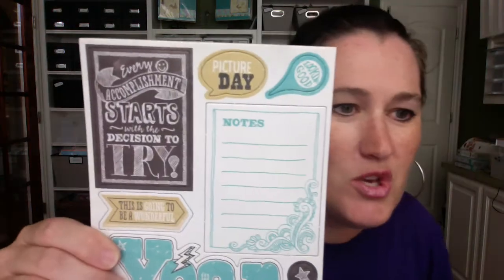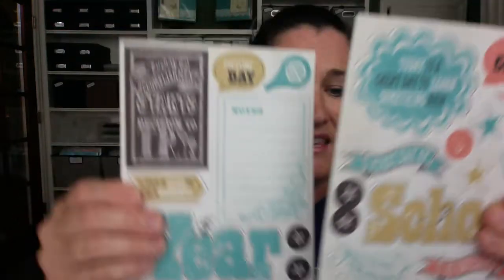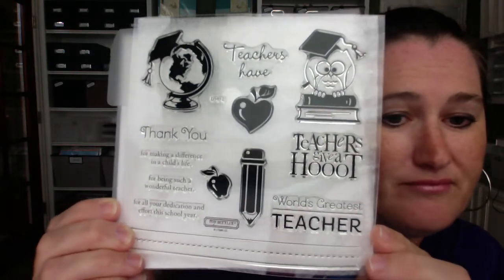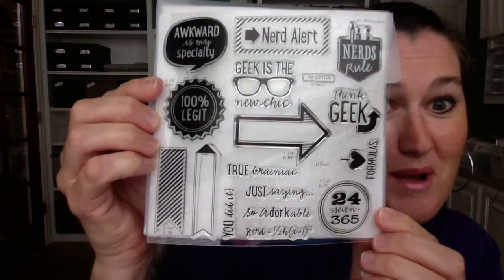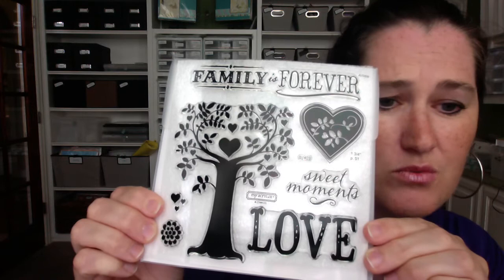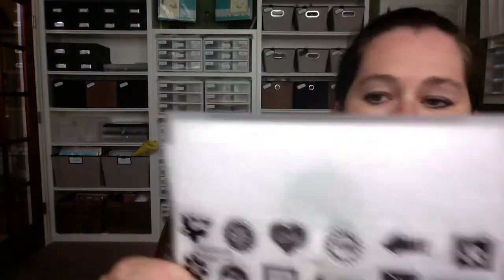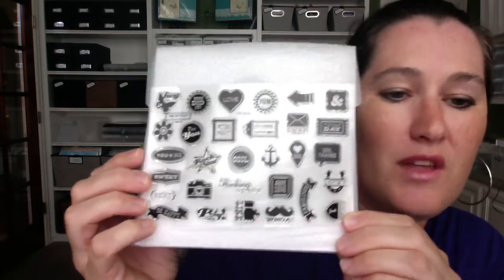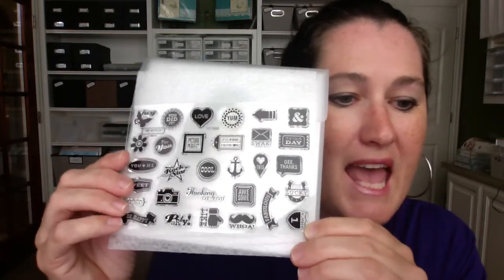CTMH National Stamping Month & Back to School!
Check out my quick video covering what I'm using to teach with in September, along with the September Stamp of the Month set, and the AWESOME 30yearsofhappy exclusive stamp set - yours FREE in September. Celebrate CTMH and 30 years of creativity in this business, as the top leader in the industry! Check it out - I'm super excited for this month!